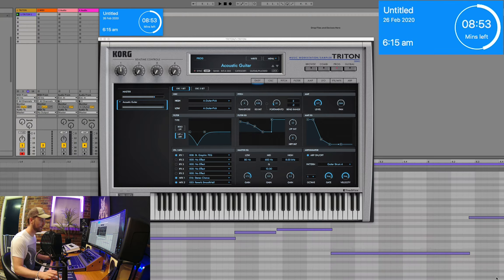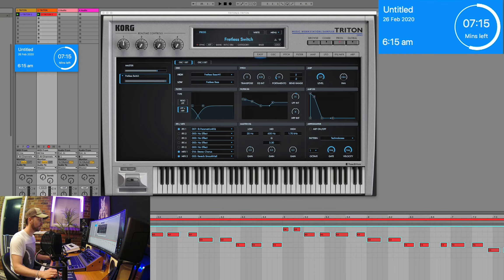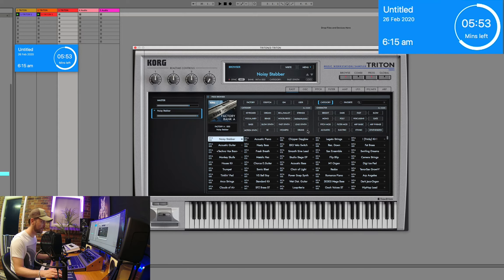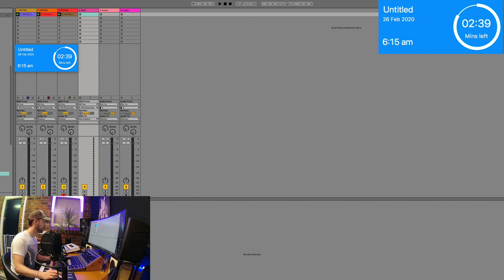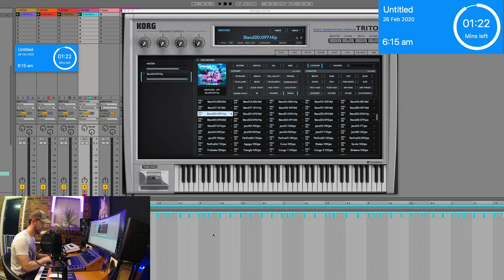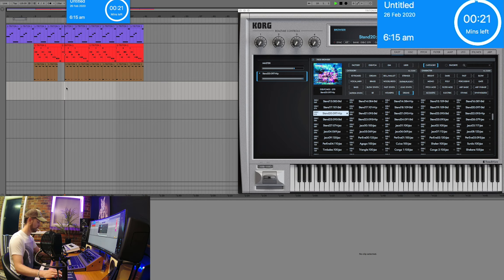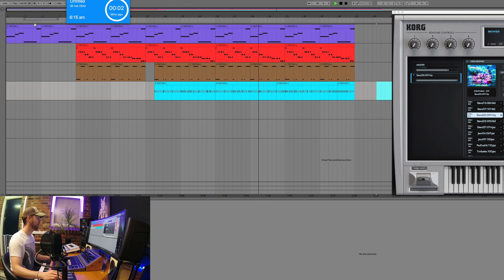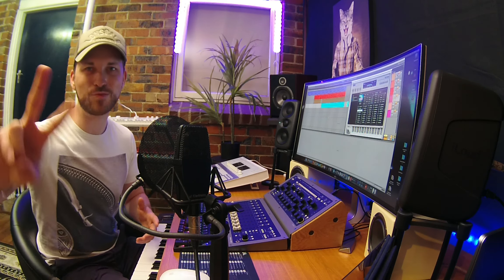Only using Korg Triton - 10 min song challenge!!!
Today let's create a song only using the Korg Triton VST!!!

Check out Rap Star (Feat. Sinestro) by Emlyn